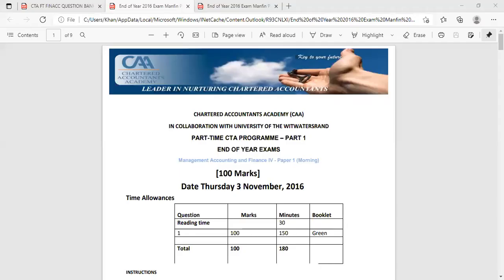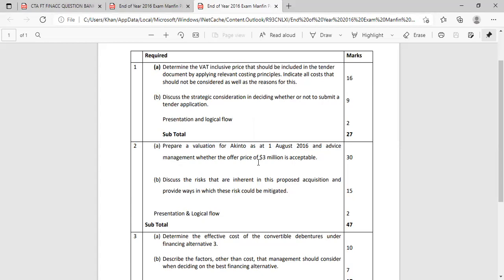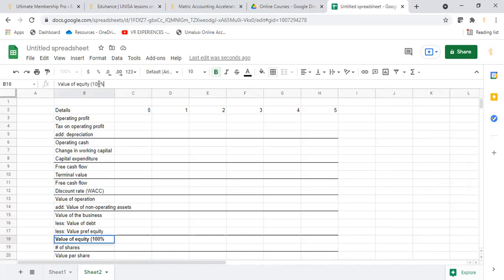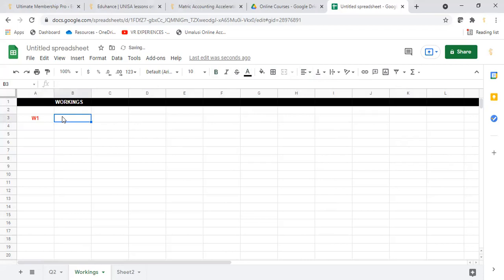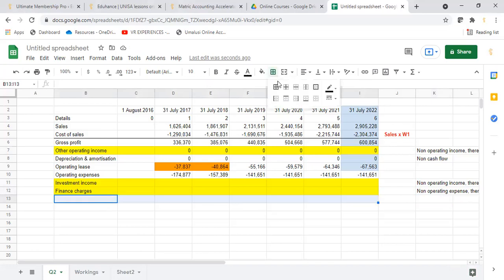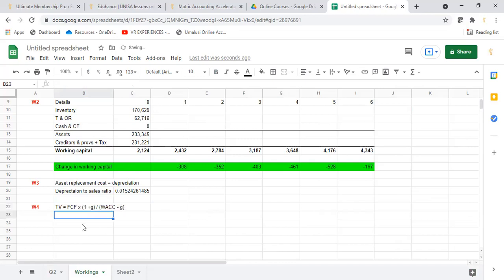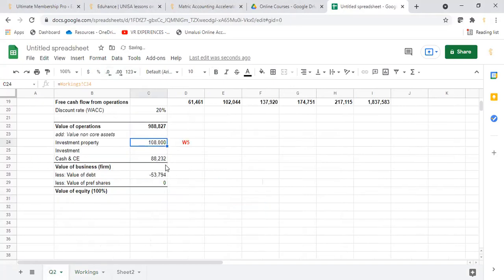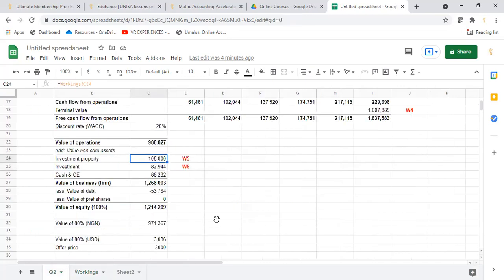Valuations | Free cash flow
CAA Exam Accelerator | Class 1 of 8